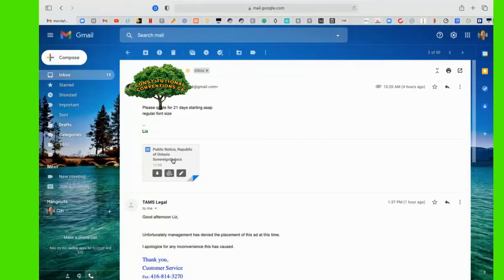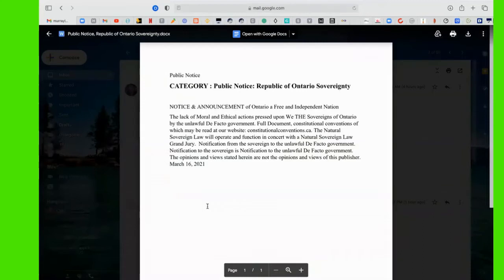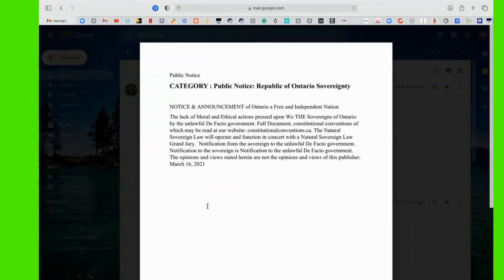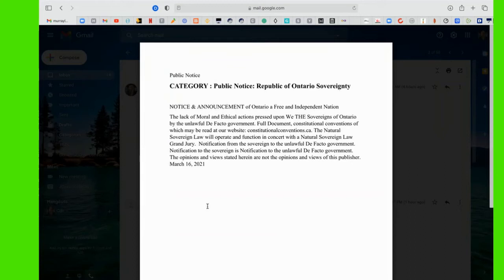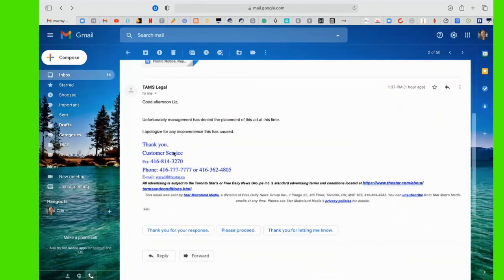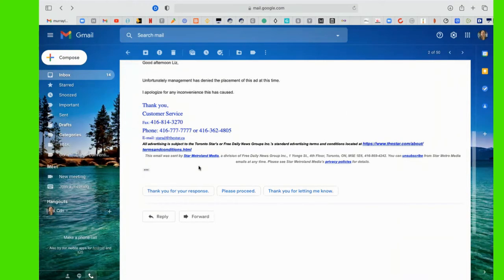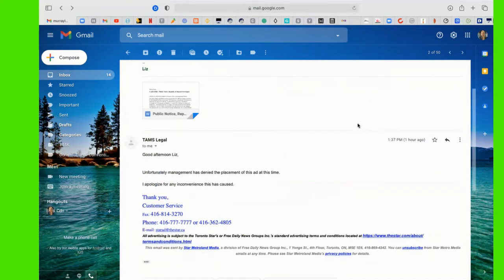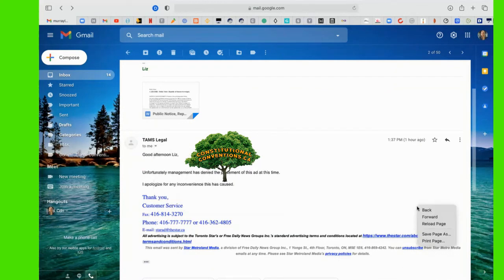Public Notice Republic of Ontario Sovereignty rejected for publication by a newspaper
Please see, these are the true websites with Divine Universal Natural Law